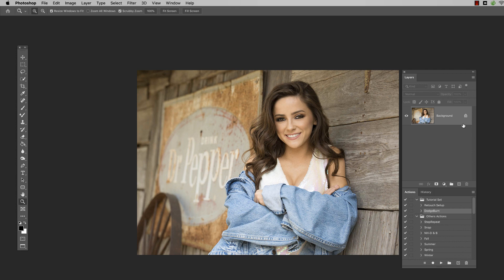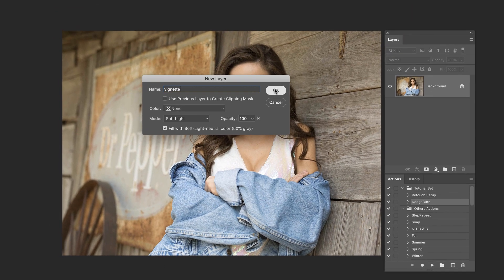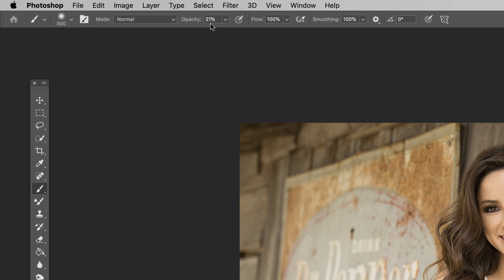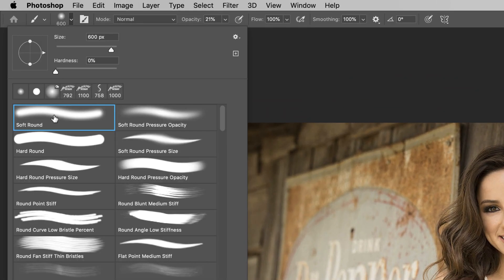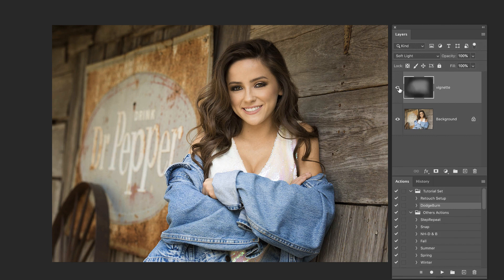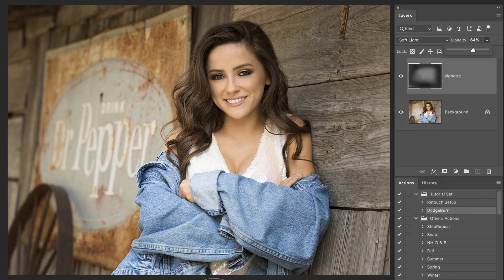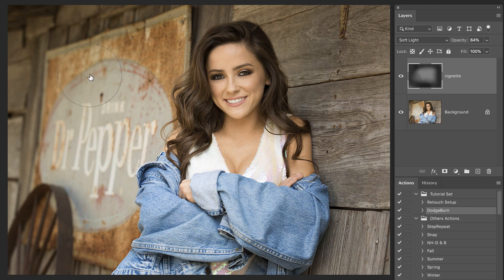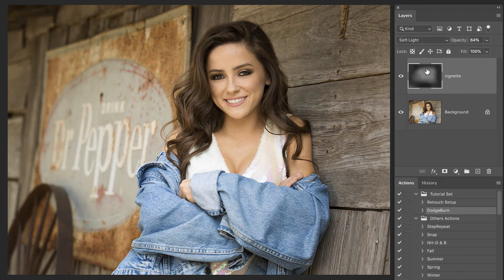A Quick Way To Vignette Your Images In Photoshop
A quick and easy way to add a simple vignette to your images in Photoshop.  We will do it non-destructively to maintain a high level of control.  Give it a try!